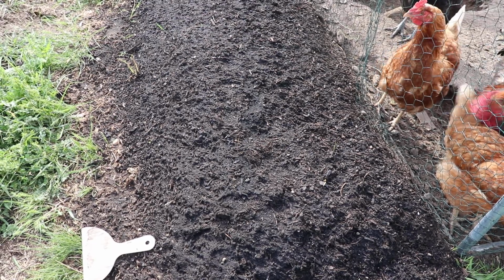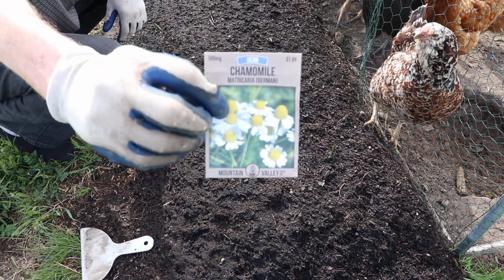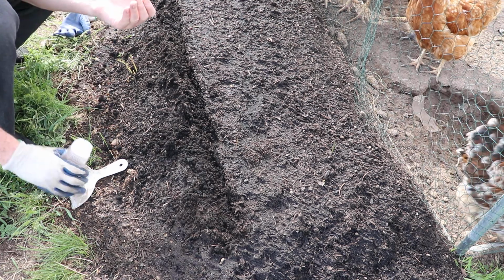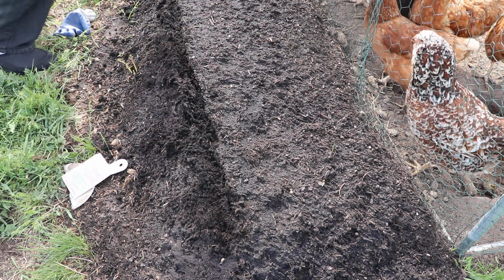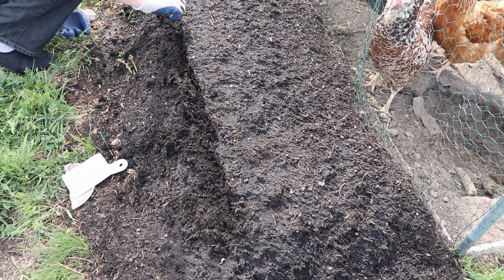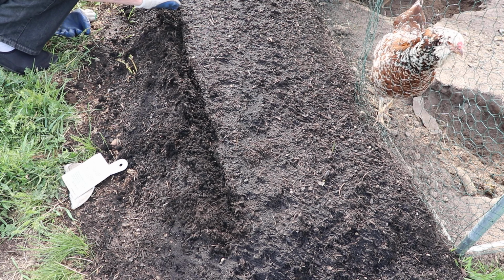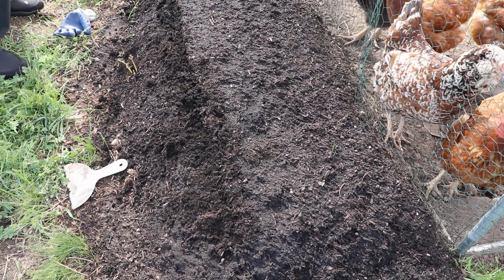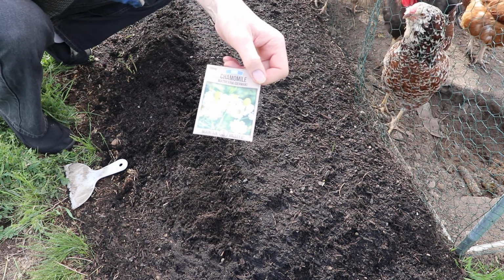Campanion Planting Chamomile with Kohlrabi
Chamomile is and excellent companion plant and herb to Cabbage, Onions, Beans, Cucumbers, Broccoli, Kale, Brussels sprouts, Cauliflower and Kohlrabi.
Links: